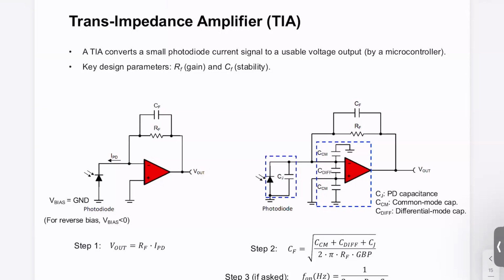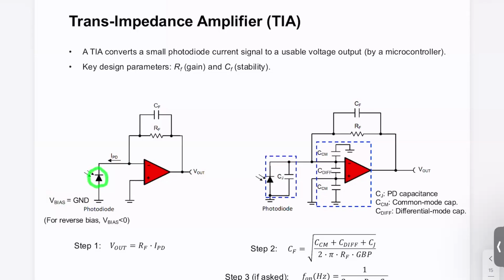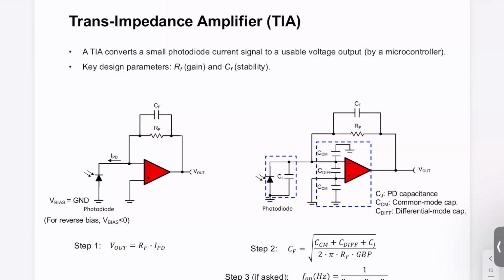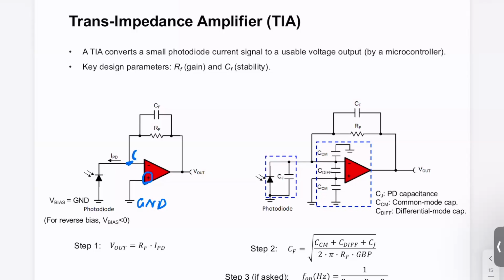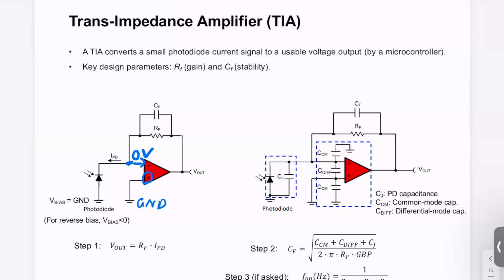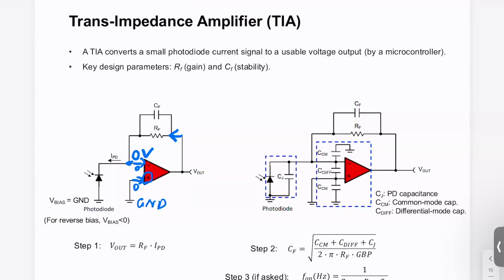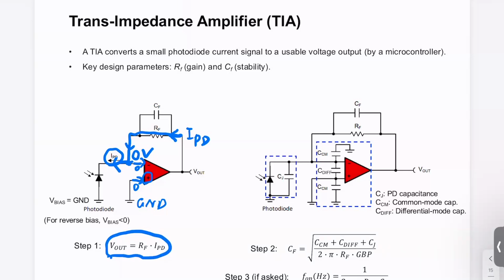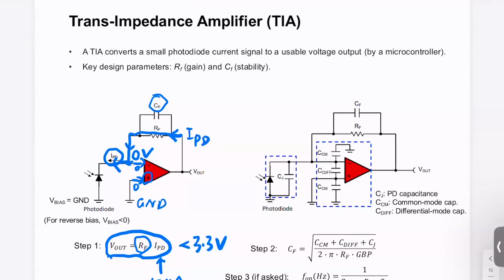4 5 TIA